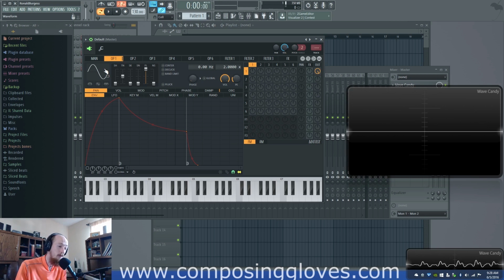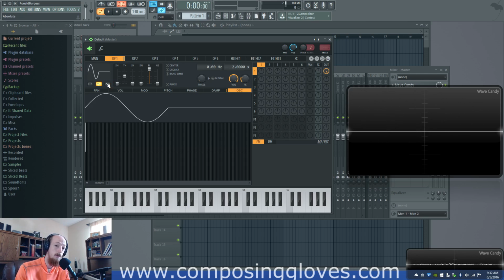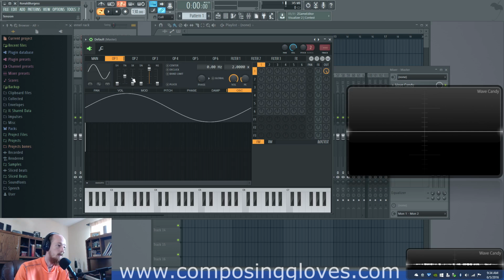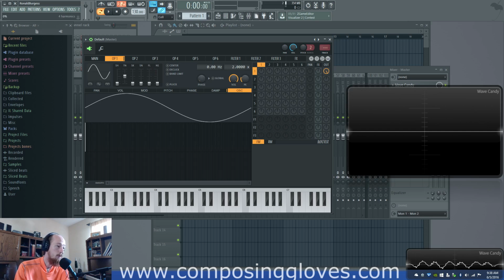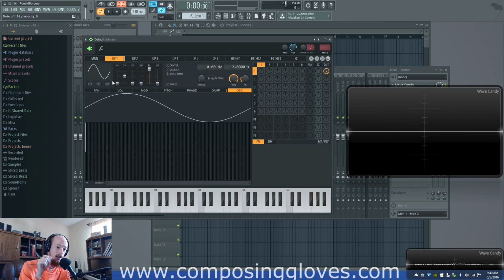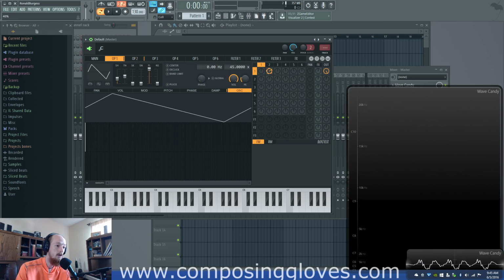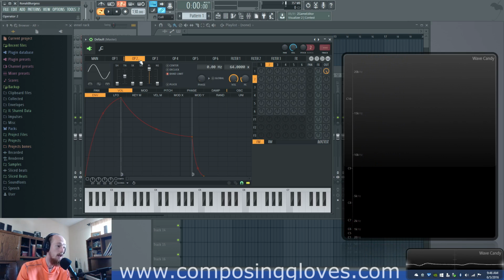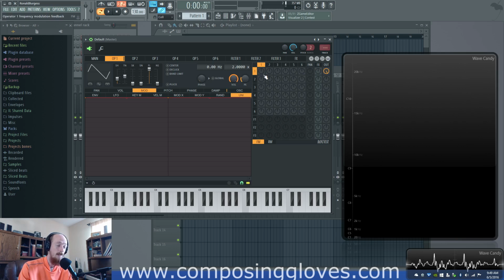Sytrus From The Ground Up 3 - Waveform Morphing and Operators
This is the reason. This is it! Its the powerhouse of Sytrus, well, one of them.